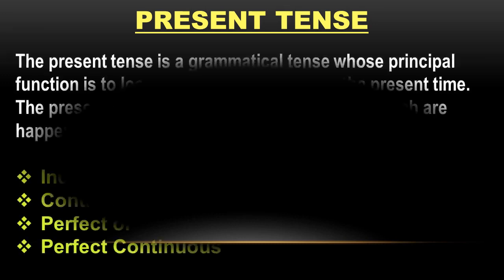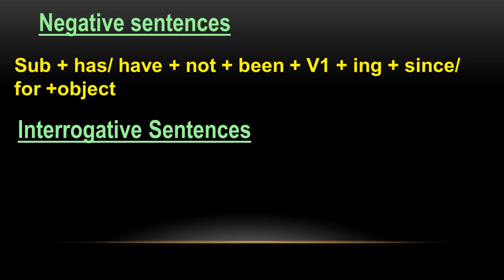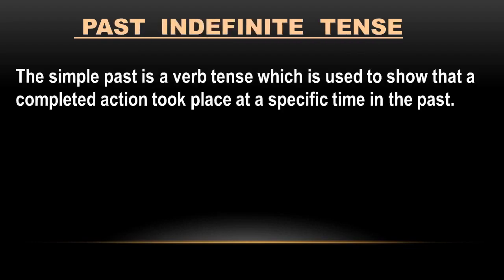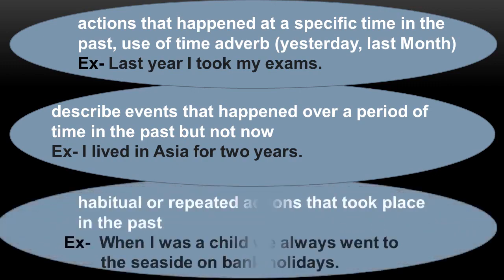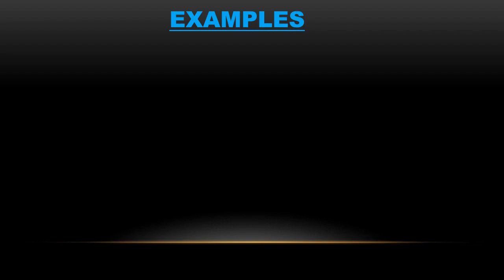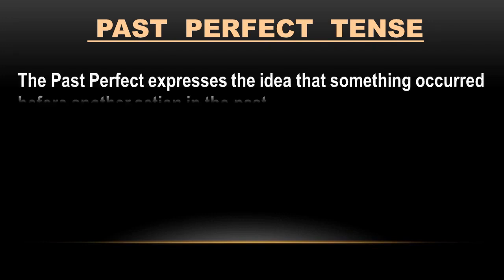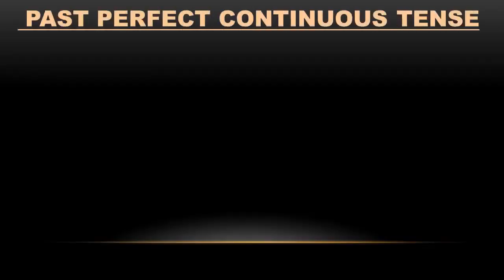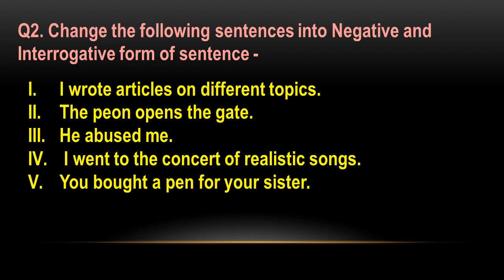English, Ch 6, Lecture 2, TENSES